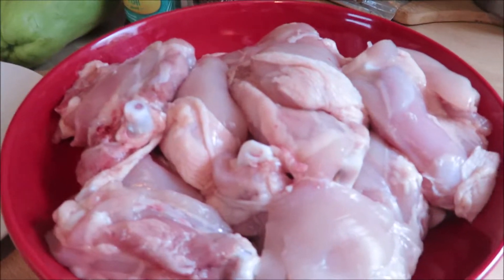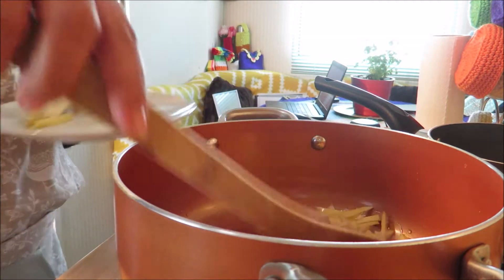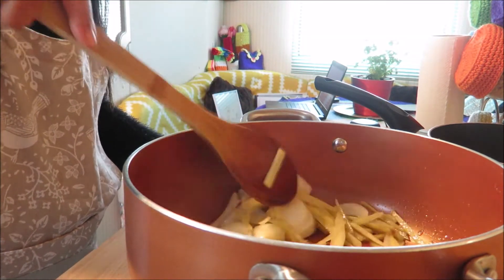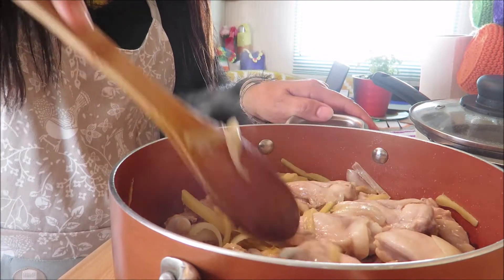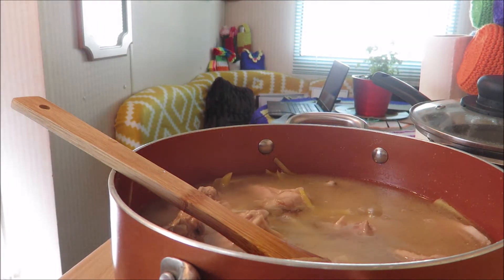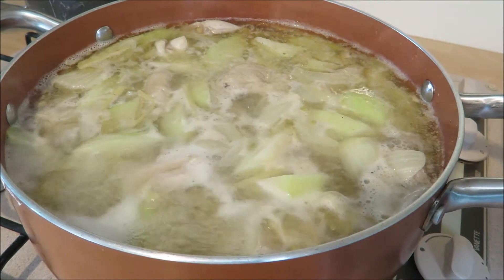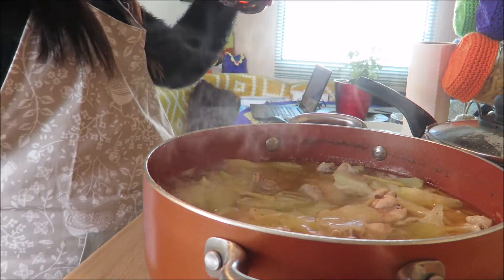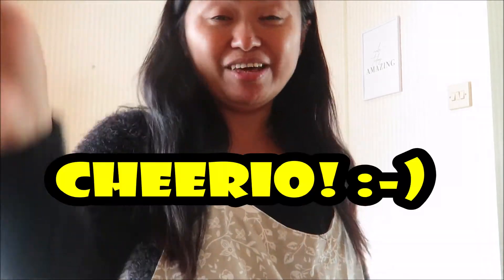FILIPINA IN UK: HOW TO COOK EASY CHICKEN TINOLA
In today's cooking vlog, I am going to show you another favorite dish of majority of Filipinos which is TINOLA.  It is very easy to cook and don't be afraid to give it a try.

Ingredients:
1 x onion
150g Ginger (the more ginger the better)
3 tsp fish sauce (you can add more if you wish if you think it's bland)
900-1kg chicken thighs or any parts of chicken you  prefer
2 x sayote or papaya
1 tsp oil

Recipe:
1. In a pan, heat tsp of oil.  Once th e oil hot, add the chopped ginger.
2.  After a minute or two, add the onion then stir for another two minutes.
3.  Add the chicken, stir until it's brown or when it's no longer bloody or pink.
4.  When chicken thighs are cooked, add the 3 x tsp fish sauce then stir.
5.  Pour in 3 cups of water then wait for it to boil.
6.  Once it's boiling, add the sayote or papaya.
7.  Let it cook for 20 minutes or until the sayote is tender or cooked.
8.  Sprinkle ground pepper.
9.  After few minutes, taste it.
10.  Then lastly, serve preferably with rice.